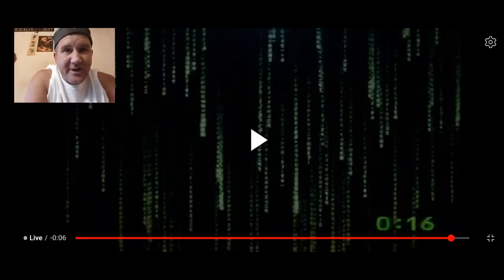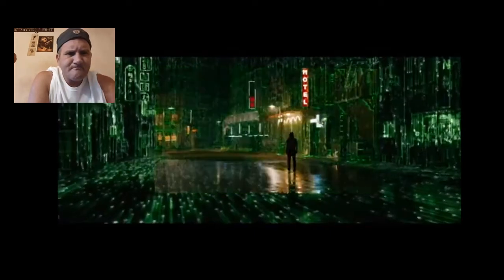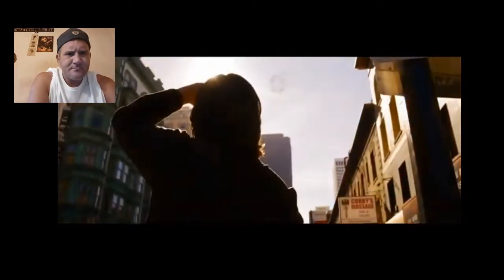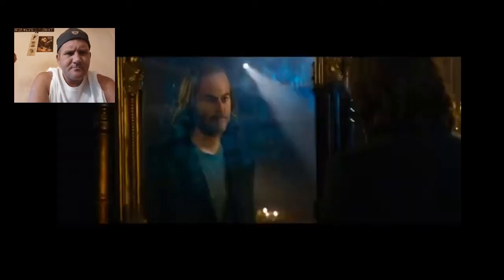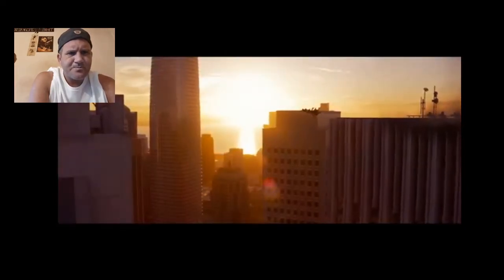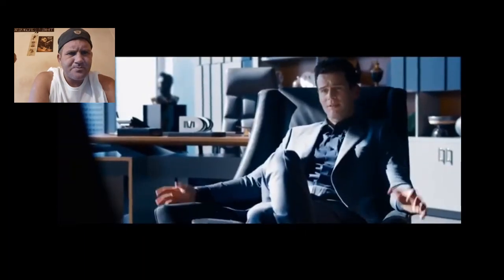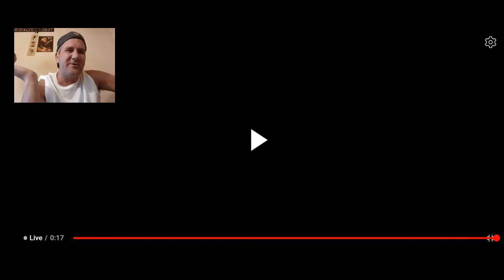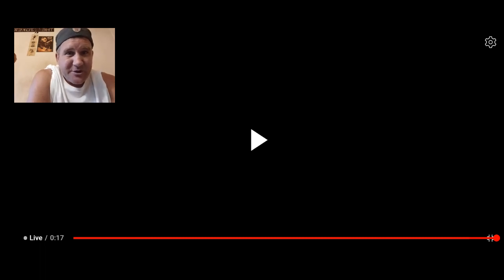The Matrix Resurrections Trailer 1 Reaction